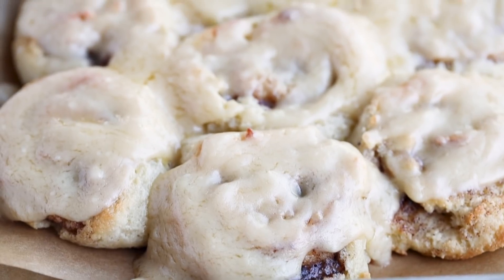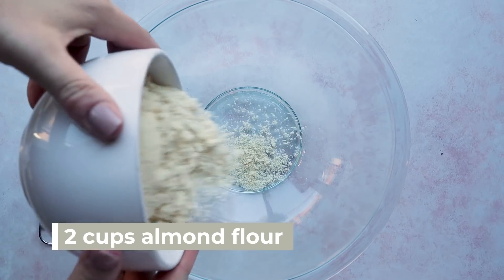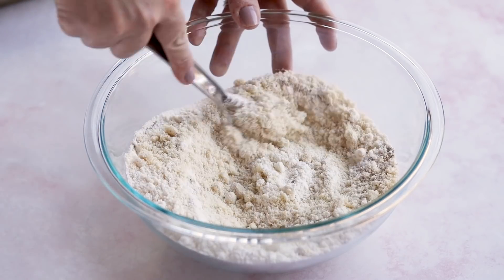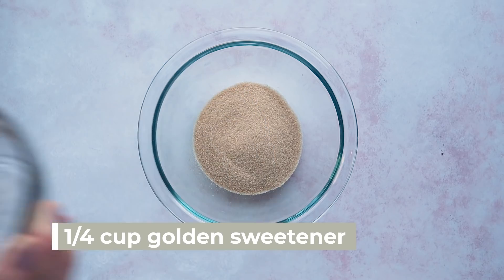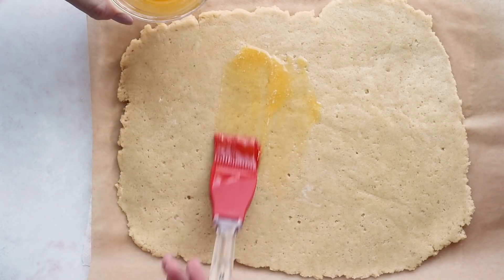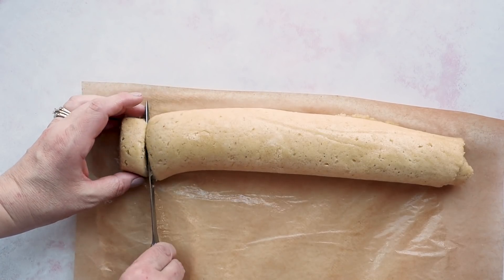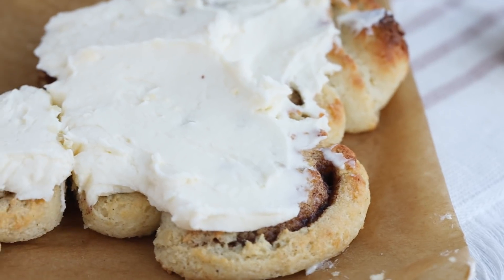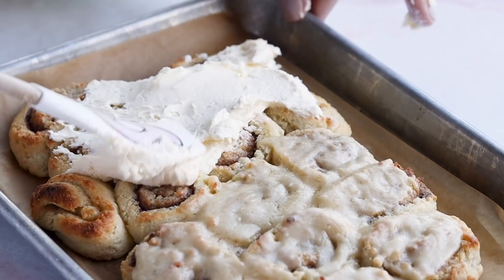The BEST Keto Cinnamon Rolls WITHOUT FATHEAD DOUGH!! (Only 1.9 g carbs!!!)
How to Make Keto Cinnamon Rolls with NO FATHEAD DOUGH!

There are so many recipes out there for keto cinnamon rolls and most of them use cheese to make the cinnamon bun dough mixture, called FatHead Dough. Fathead dough is mostly used to make pizza crust for the keto diet but it is also often used as a pastry dough in many keto recipes. People use it to make bear claws, turnovers and low carb cinnamon rolls!

The mozzarella cheese in the fathead pastry dough provides structure, stretch and support; however, it yields a cinnamon roll that has an underlying cheese flavor. Not very appealing when mixed with cinnamon and sugar-free sweetener!

This recipe for keto cinnamon rolls doesn’t use cheese at all for the dough. Instead we use a combination of almond flour and protein powder to create our dough base. The protein powder is used to provide structure to the dough. The keto protein powder I use is by Perfect Keto. I partnered with Perfect Keto in this sponsored video to use their line of whey protein powders to make these cinnamon rolls.

KETO CINNAMON ROLLS:

Cinnamon Buns Ingredients:

2 cups almond flour
1/2 cup unflavored or vanilla protein powder
2 tablespoons monkfruit sweetener or sweetener of choice
2 1/2 teaspoons baking powder
2 teaspoon xanthan gum
2 teaspoon ground cardamom
1 teaspoon salt
1/2 cup butter, melted
1/4 cup sour cream
1/4 cup hot water
2 tablespoons butter, melted
1/4 cup golden monk fruit, or erythritol
1 tablespoon cinnamon
1/4 teaspoon ground nutmeg

Buttered Icing Ingredients
2 tablespoons butter, melted
1/2 cup powdered erythritol
2 teaspoons vanilla

8 oz cream cheese, softened
1/2 cup butter, softened
1/2 cup powdered erythritol

Keto Cinnamon Rolls Directions

Preheat oven to 325 degrees. Spray a donut pan with cooking oil.
Combine almond flour, protein powder, baking powder, xanthan gum, cardamom and salt to a medium bowl. Mix until combined. Mix in 1/2 cup melted butter, sour cream and hot water.
Place dough in between two sheets of parchment paper and press and roll into a rectangle shape about 1/4 inch thick using a rolling pin. In a small bowl, golden sweetener, cinnamon, ground nutmeg and a pinch of salt. Using a pastry brush or the back of a spoon, spread 2 tablespoons melted butter onto the top of the rectangle of dough. Sprinkle cinnamon sweetener mixture on top the butter.
Starting at the long end of the rectangle dough, tightly roll up the dough over the filling. Cut the dough crosswise into even slices (about 1 inch thick). Arrange sliced cinnamon rolls onto a parchment lined baking tray or dish. If the dough is sticky and too soft to cut, refrigerate the dough for 30-60 minutes before slicing. Bake at 325 degrees for 16 to 20 minutes or until the rolls are golden brown on top.
To make the buttered keto icing, combine butter, powdered erythritol and vanilla in a small bowl. Microwave for 20 seconds if mixture is too thick. Drizzle over baked cinnamon rolls.
To make the keto cream cheese frosting, beat together cream cheese, butter and powdered erythritol in a medium bowl until light and fluffy. Spread on top of cool cinnamon rolls.

*** MACROS FOR ALL RECIPES CAN BE FOUND ON MY WEBSITE….SEE LINKS TO EACH ABOVE***